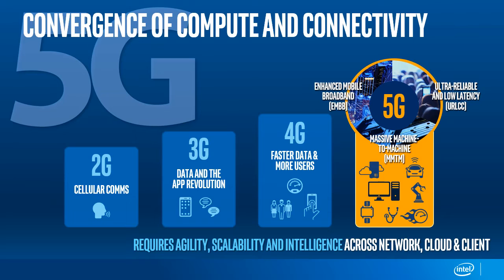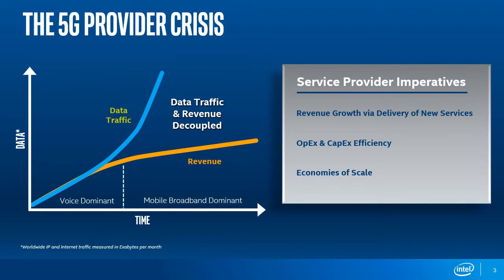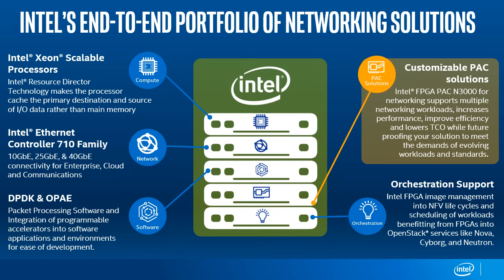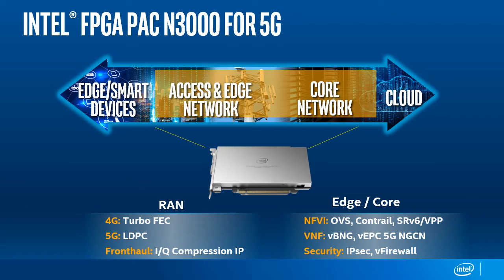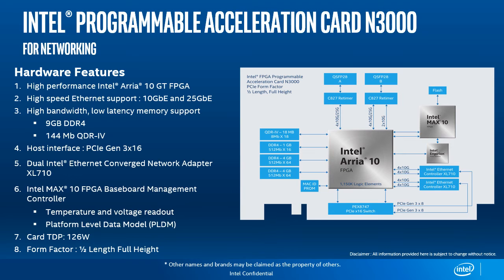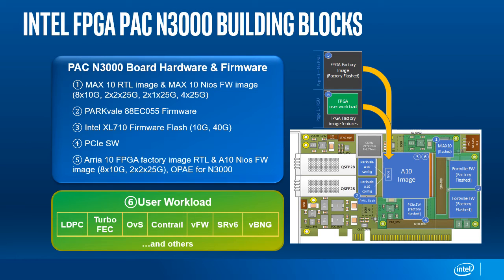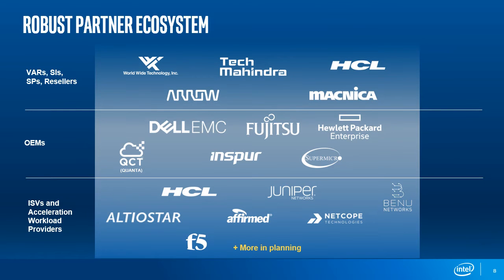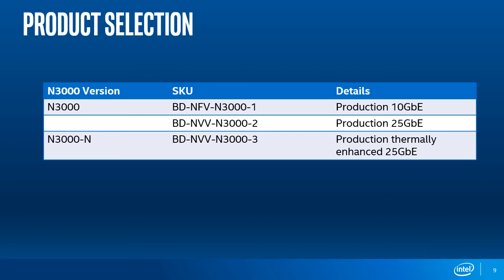Introduction to Intel® FPGA Programmable Acceleration Card N3000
In this training you will learn about the basics on the Intel® FPGA Programmable Acceleration
Card (PAC) N3000, its targeted use cases and the robust ecosystem that’s supporting this
accelerator platform.